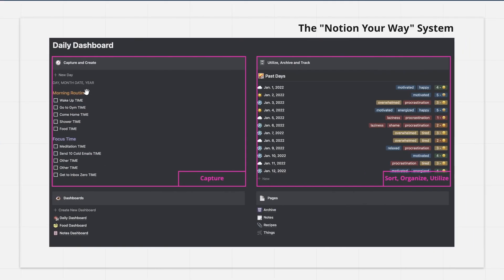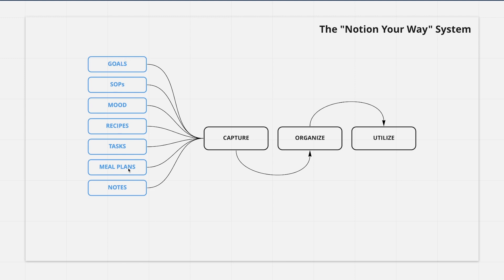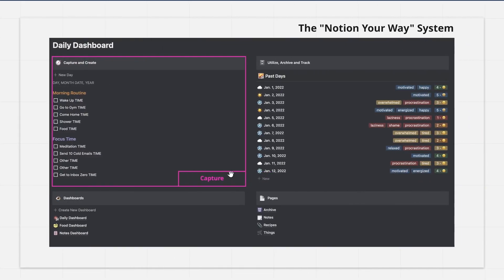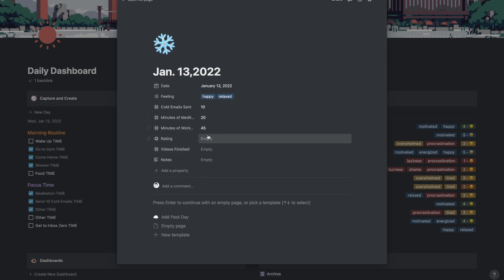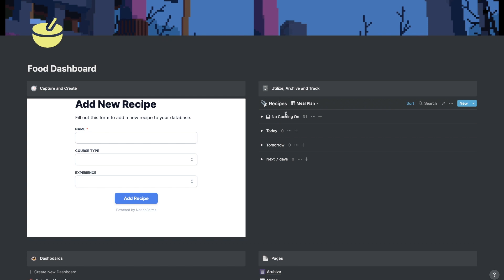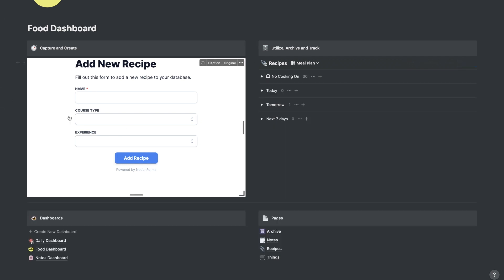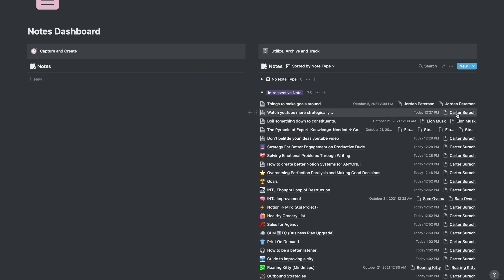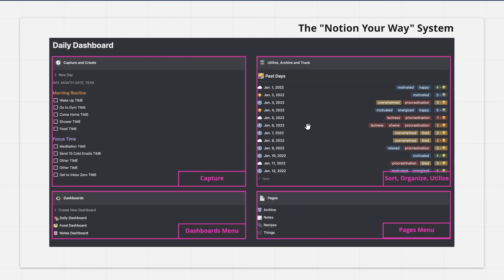My Notion Set-Up: Dashboards for tasks, notes and more! ✅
Hey there productive people! In today's video I go over my Notion set-up. This dashboard is great for my tasks, notes, food recipes, goals, and so much more! I hope you guys can learn this from this series and can utilize it in your Notion too!

Chapters:
0:00 - Introduction
1:09 - The "Notion Your Way" System
5:52 - My Main Dashboard
9:03 - My Food and Recipe Database
12:19 - My Notes Database
15:30 - Recap and Review
16:53 - Outro